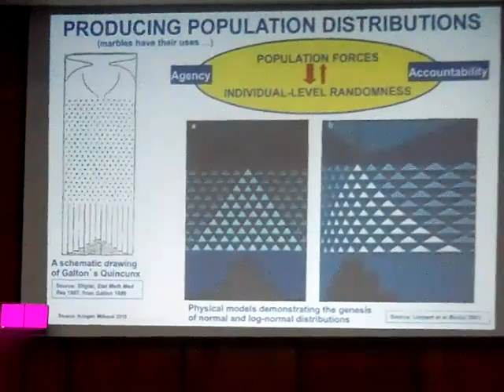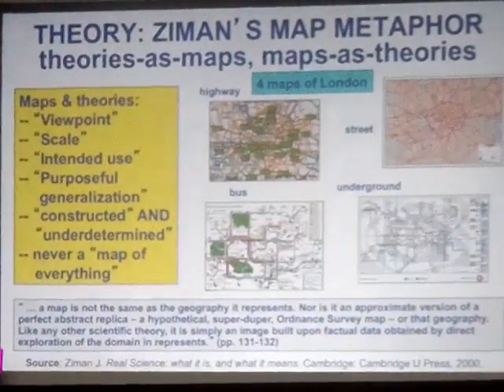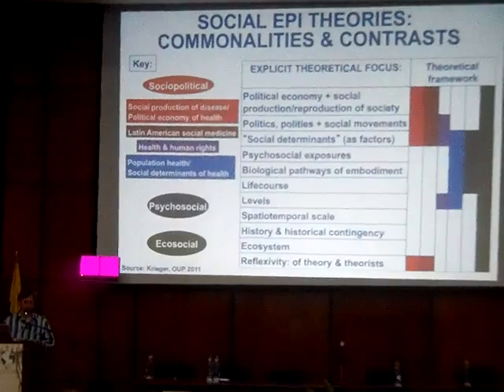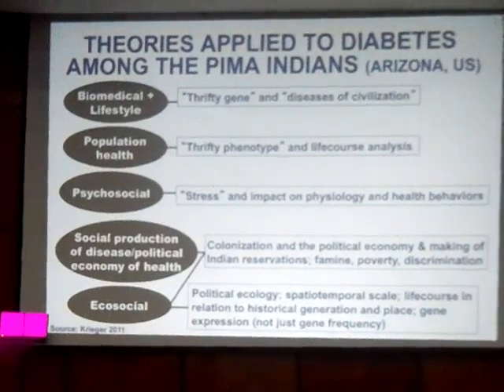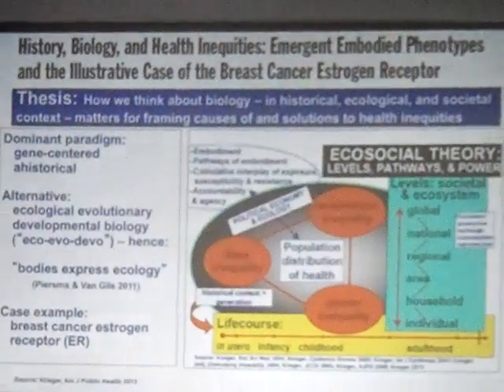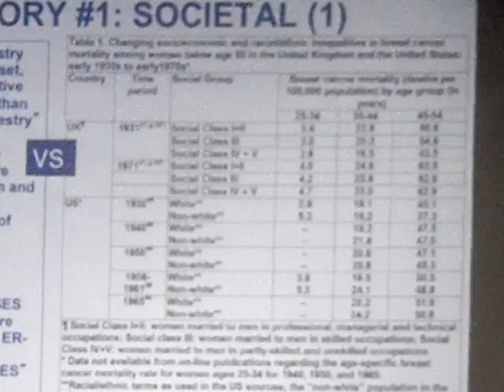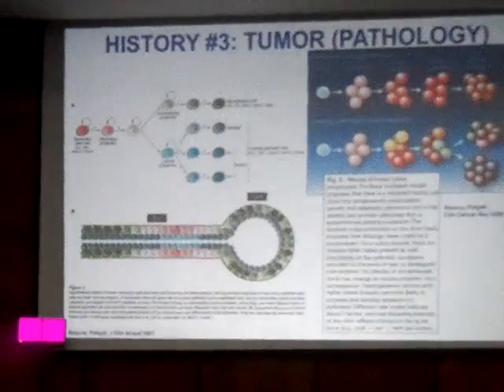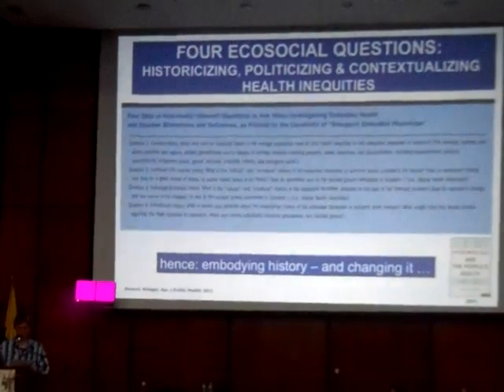Nancy Krieger - Ecosocial Epidemiology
Nancy Krieger Ecosocial Epidemiology - 2013